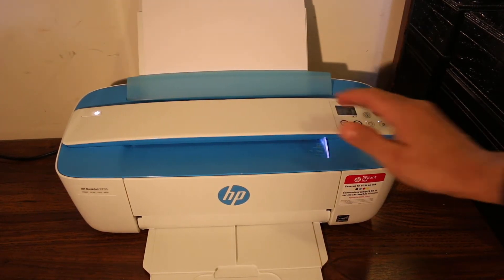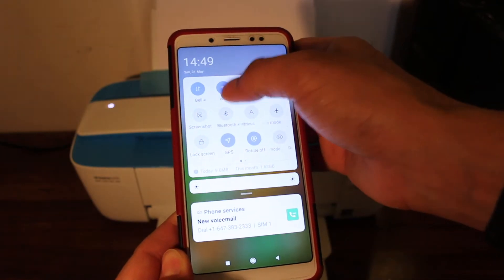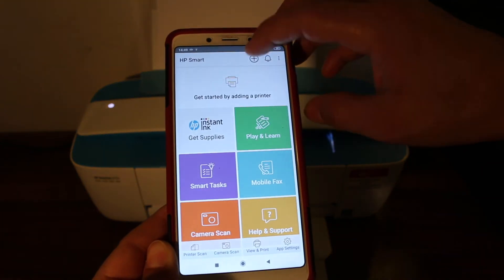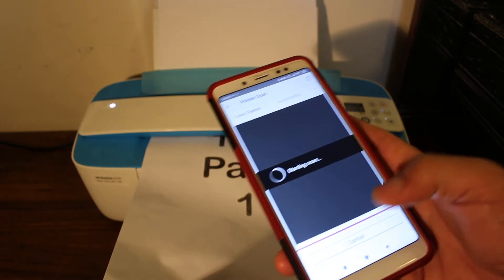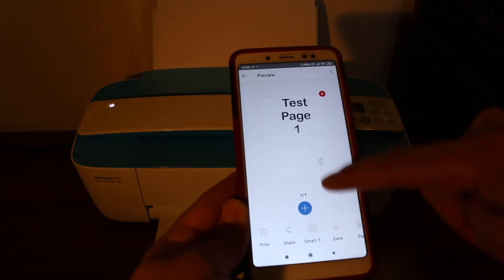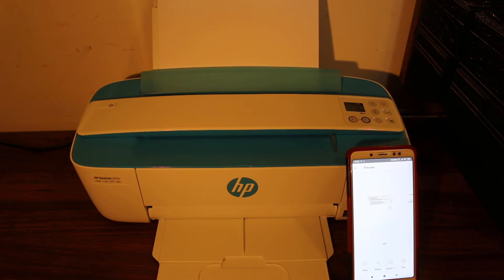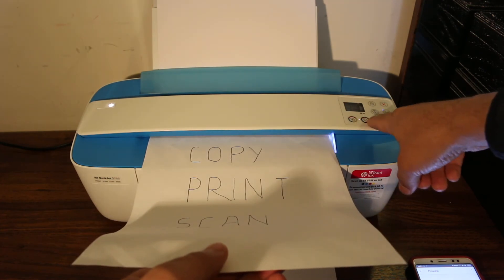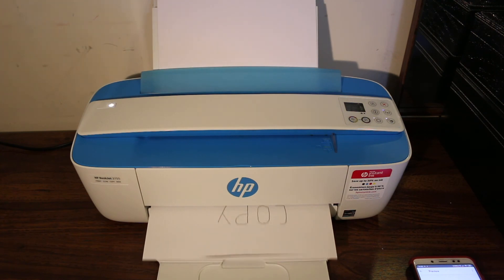How to COPY, PRINT & SCAN with HP Deskjet 3721 all-in-one printer review ?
This video reviews the simple step-by-step method to do wireless printing and scanning with your HP DeskJet 3721 all-in-one printer. You learn to use printer Wi-Fi password and also learn to do the copy with this printer. You learn to use the inbuilt Wi-Fi of the printer with different devices like- Android phone, Tablets, iPhone, Computer, Laptop or MacBook. Hp Deskjet 3700 series all-in-one Printer has Wi-Fi Direct system where you can use it for wireless purpose. You do not need home or office Wi-Fi network for Wi-Fi Direct. This printer can also connect to a home or office Wifi network.